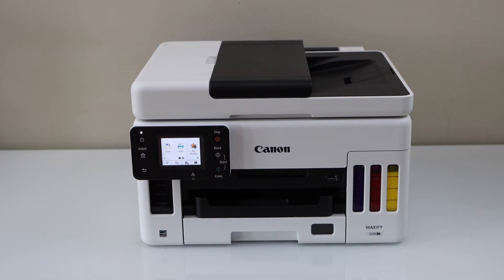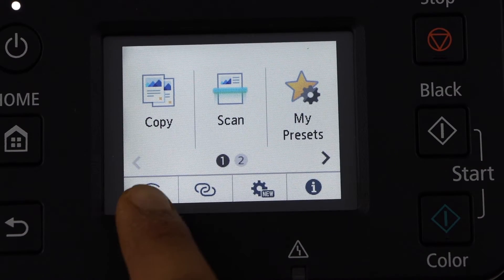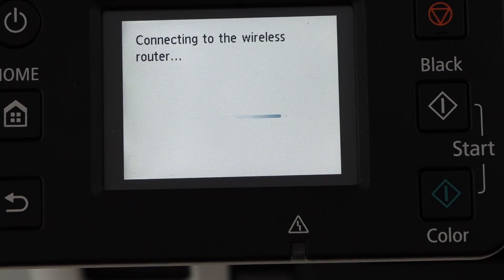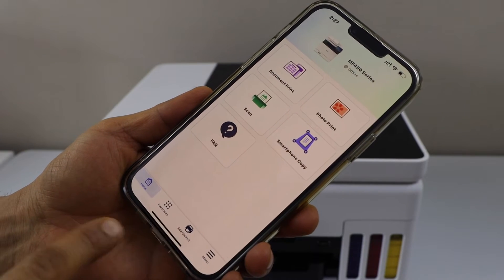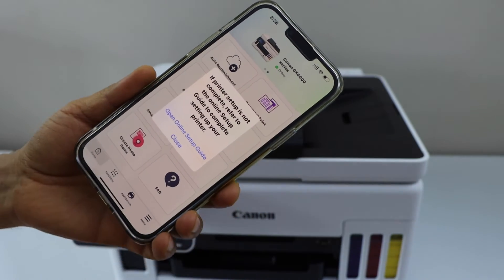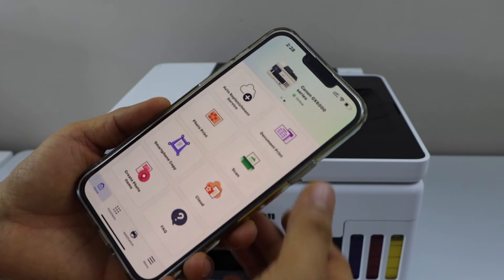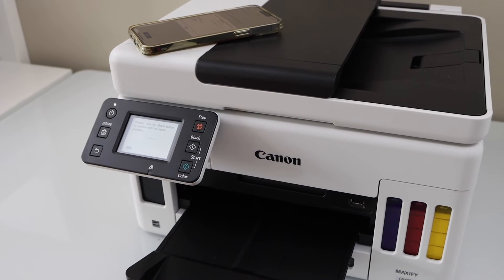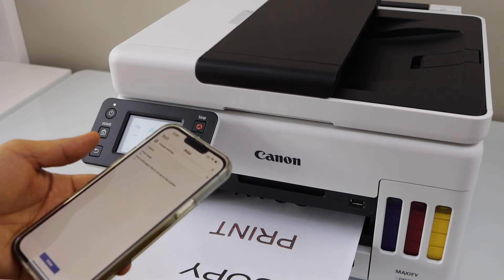Canon Maxify GX6050 WiFi Setup, Add In SmartPhone, Wireless Printing & Scanning.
This video reviews how to do the Wireless setup of your Canon Maxify GX6050 All-in-one Printer. This shows how to connect to a home or office wireless network and add to the smartphone for printing and scanning.